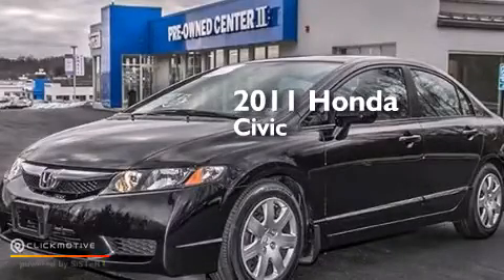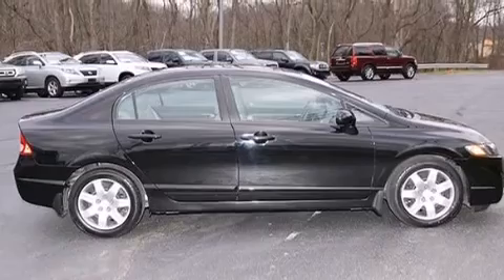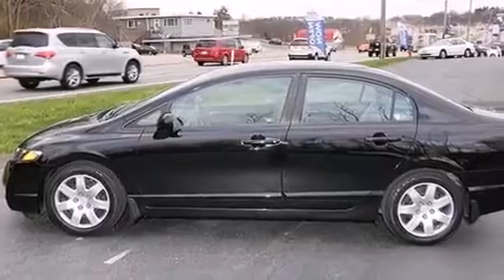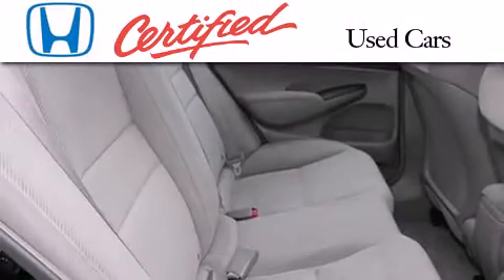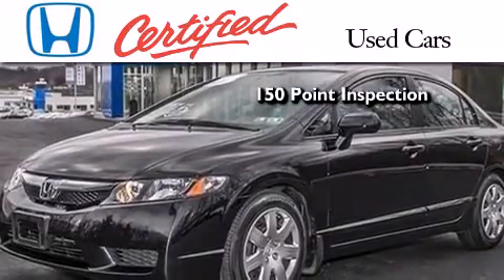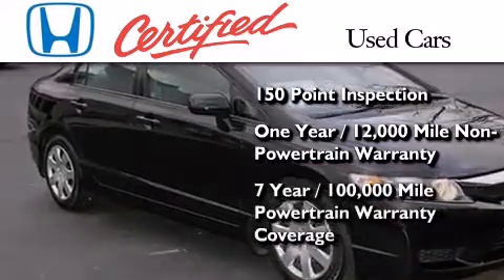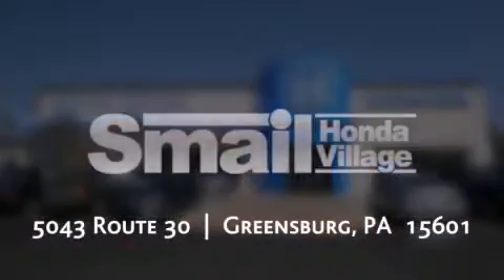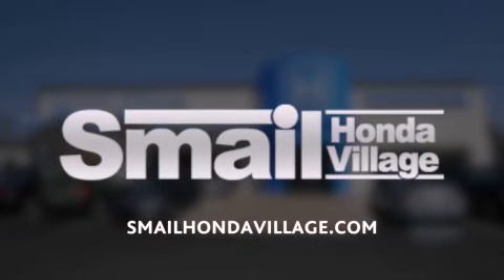Used 2011 Honda Civic Sdn Greensburg PA 15601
We've been honored to serve the Greensburg PA area , we promise that your experience at our dealership will exceed your expectations ! Year : 2011 Make : Honda Model : Civic Sdn Engine : Gas I4 1.8L/110 Trans . : Automatic Exterior : Crystal Black Pearl Miles : 44,087 Interior : Gray Stock : 95180A Smail Honda 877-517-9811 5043 Route 30 Greensburg , PA 15601